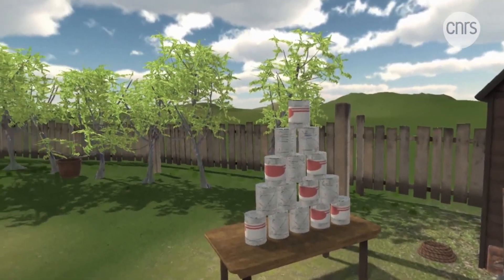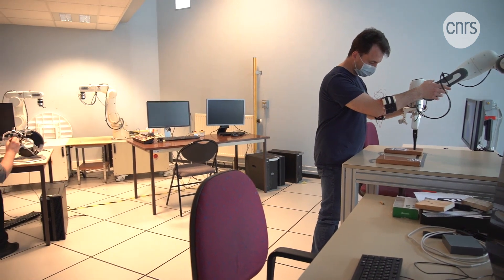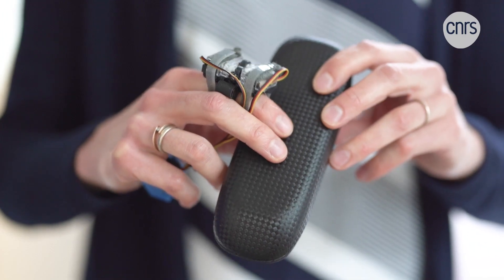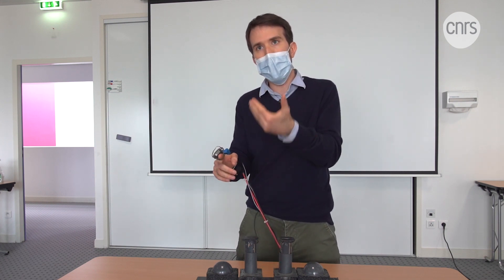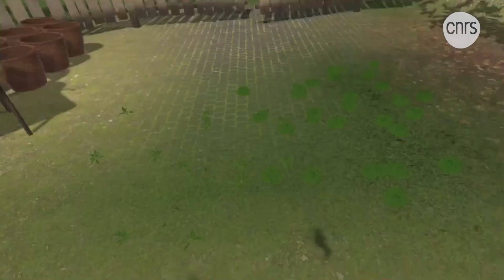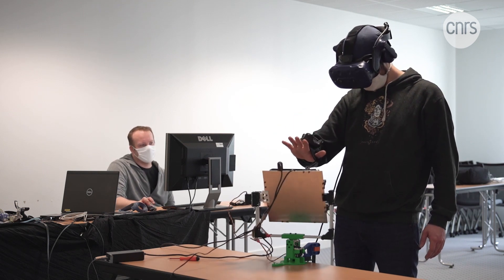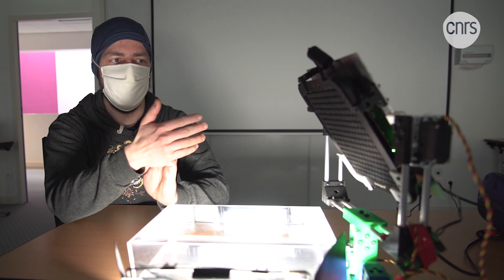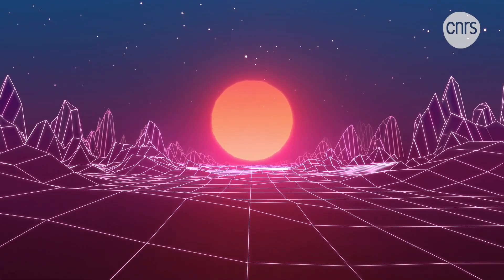Feeling virtual reality at last | CNRS in English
Imagine stepping into a virtual world, walking through an orchard. You want to pick an apple, and when you grab it, you can feel it in your hand, as if it were real. Transforming the world of virtual reality into a truly tactile experience is the aim of the research project carried out by the IRISA laboratory in the northwestern French town of Rennes. Claudio Pacchierotti and his colleagues are specialists in haptic technology, the science that studies touch. Their research is based on two approaches: using haptic devices to trick our sense of touch, and trying to recreate these sensations through contactless haptic feedback, by using ultrasound.

🎙 With the intervention of:
Claudio Pacchierotti (CNRS), Maud Marchal (INSA Rennes), Thomas Howard (CNRS), Guillaume Gicquel (CNRS) - Institut de recherche en informatique et systèmes aléatoires (IRISA)